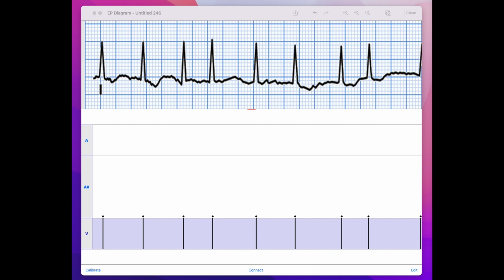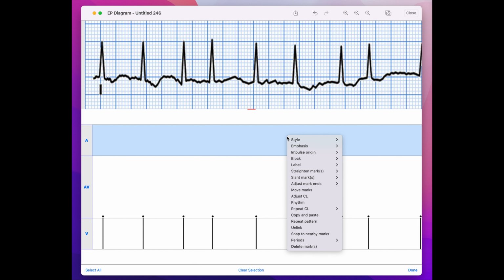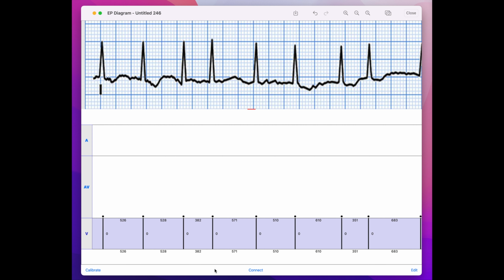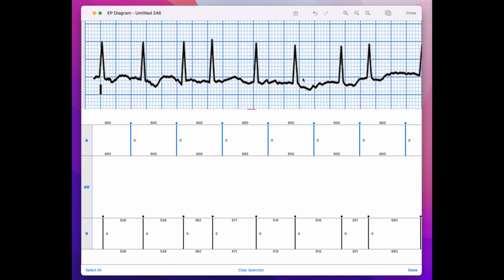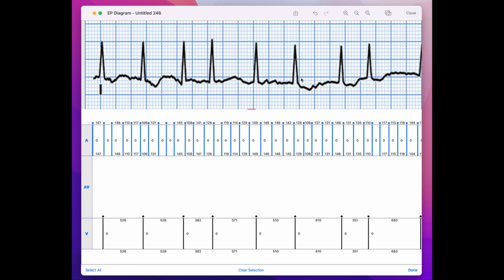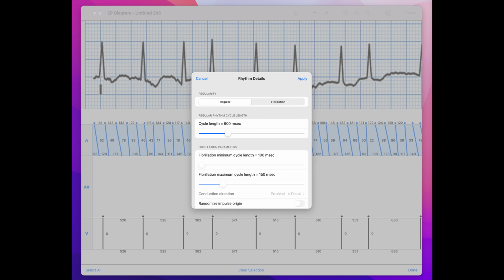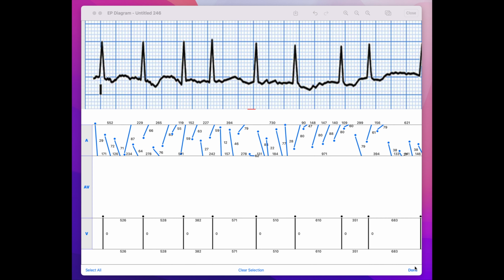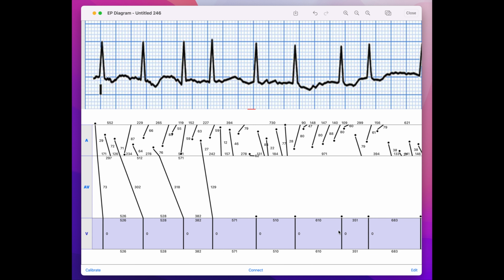EP Diagram - Ladder diagram of atrial fibrillation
This is the fourth video on using EP Diagram, which is an ECG ladder diagram creating app, available for Mac and iPad.

Download EP Diagram from the Apple App Store (iOS and macOS).